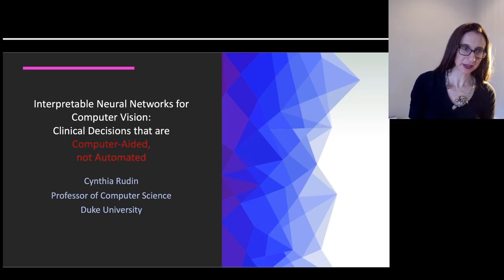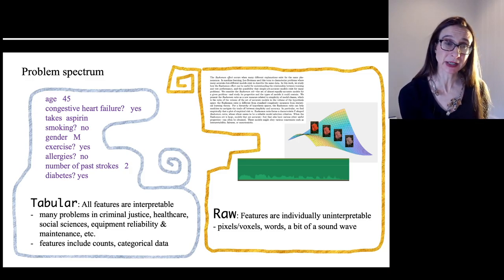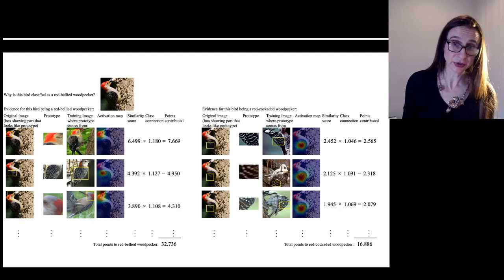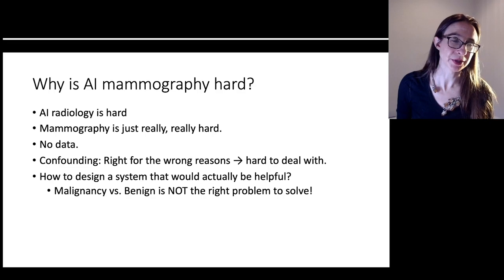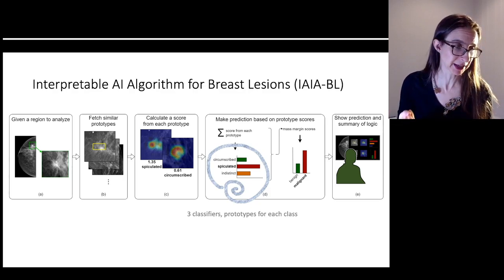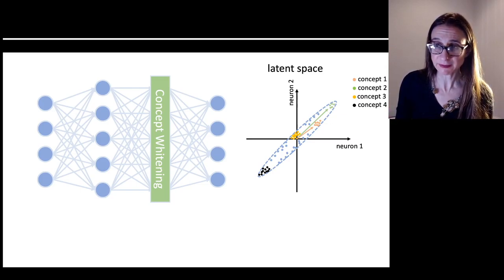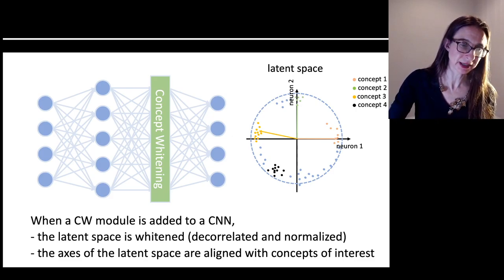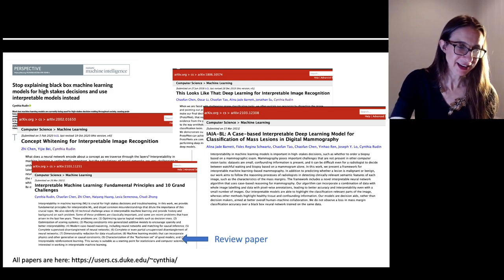Interpretable Neural Networks for Computer Vision: Clinical Decisions that are Aided, not Automated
This video discusses case based reasoning with neural networks and neural disentanglement.